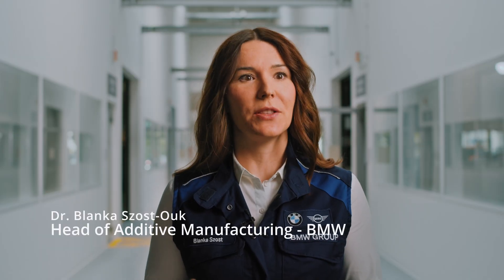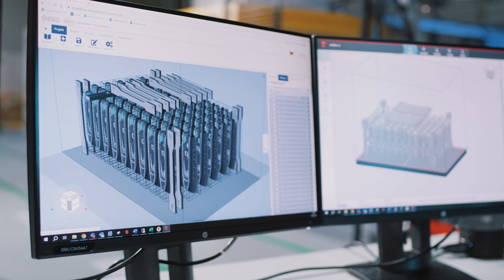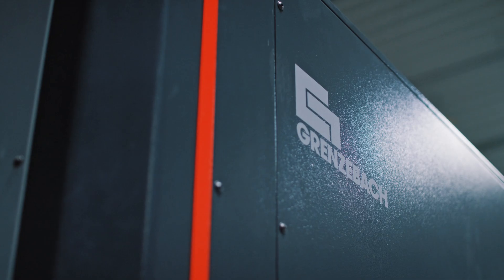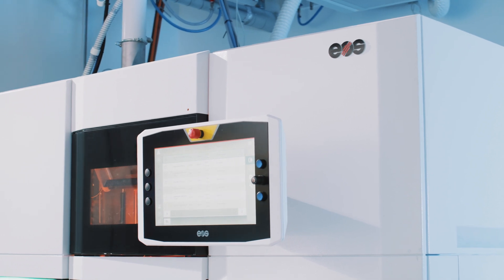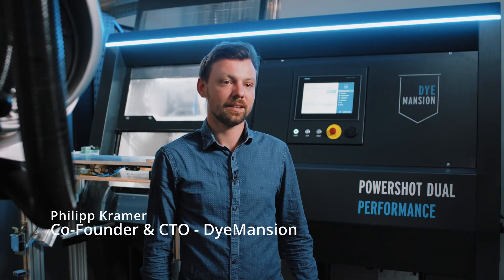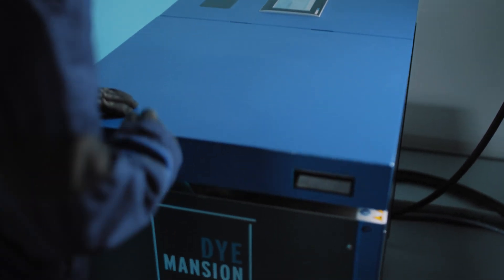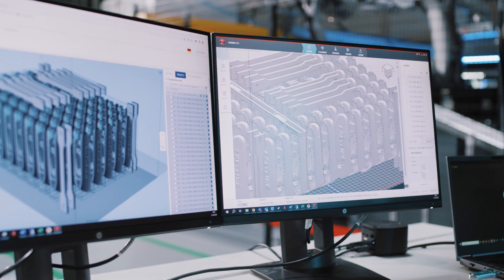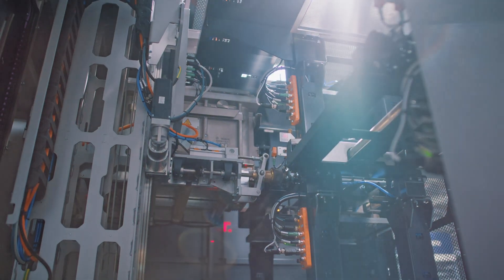BMW Group's Automize 3D Printing Facility for Serial Production of Plastic Components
The POLYLINE project achieved the first successful implementation of an automated additive manufacturing production line for polymer parts at scale. At the Additive Manufacturing Campus of BMW, the project partners made real 3D printing serial production with high throughput a reality. It is therefore not surprising that after the defined three years of project time, BMW, DyeMansion, EOS and Grenzebach – four partners of the consortium – draw a very positive balance.